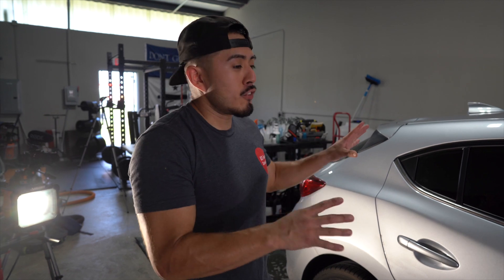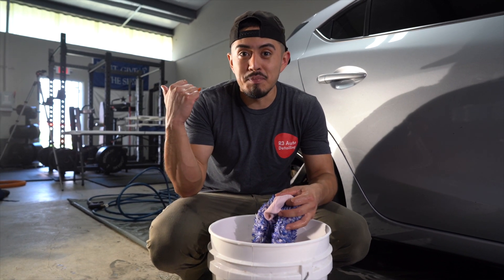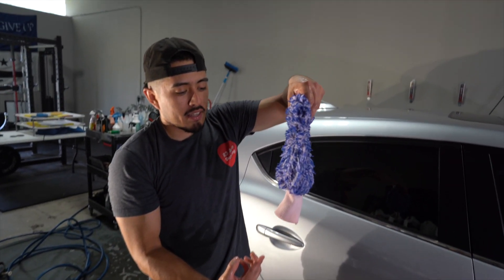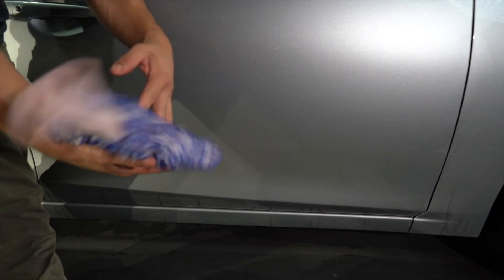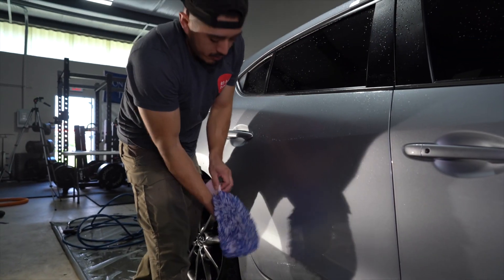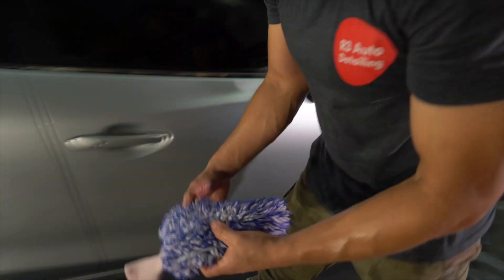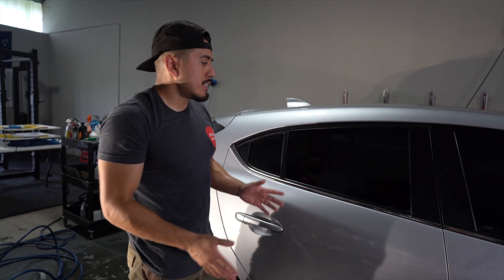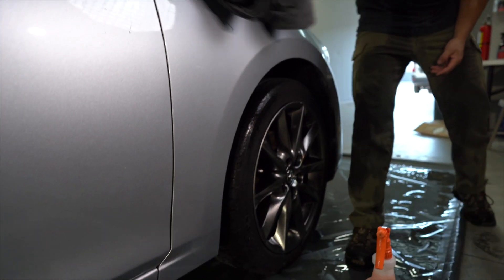An Easy (And Simple) Rinseless Wash Method You Can Use Anywhere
R3 Detailing is a Houston-based detailing company offering both interior and exterior services at their shop location or at your home or office.